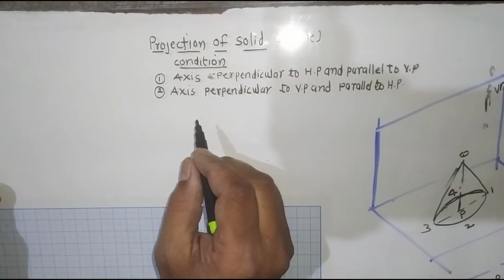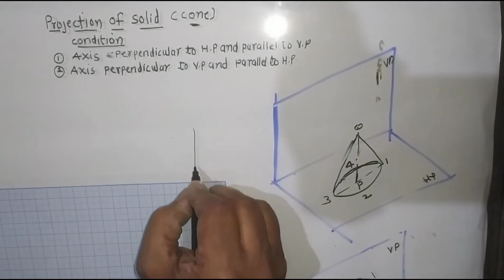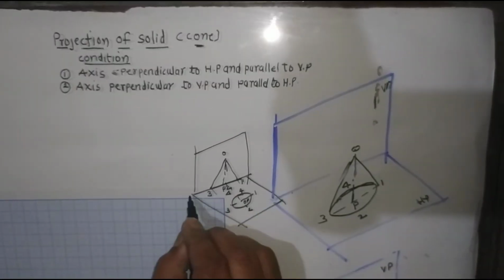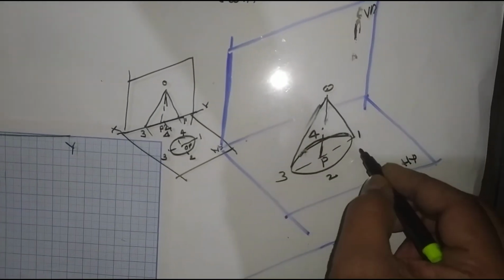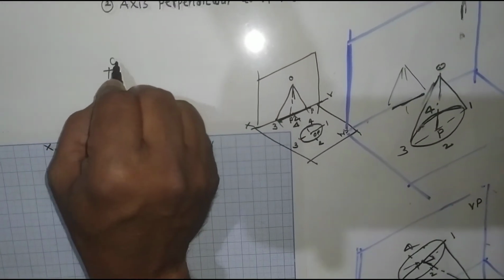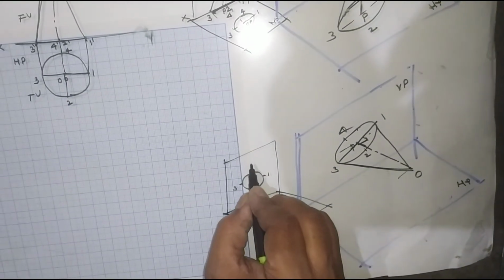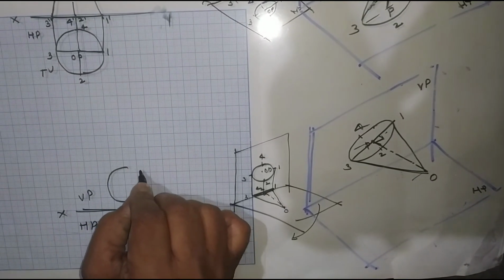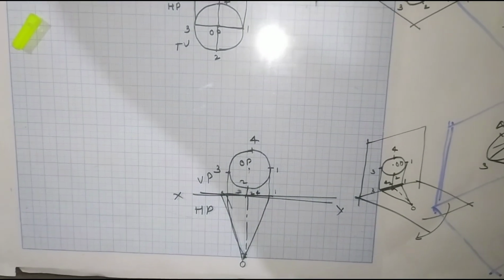Engineering drawing ME2I Unit 2 Projection of Solids (Cone) (lect. 2.3)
Draw the projection of the cone when the axis is :-
1) Axis perpendicular to HP and parallel to VP
2) Axis perpendicular to VP and parallel to HP